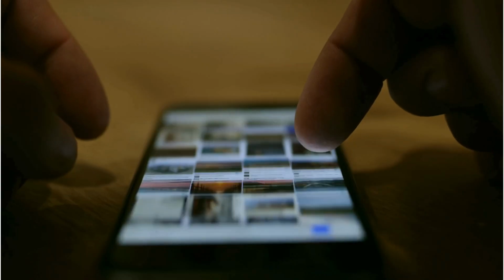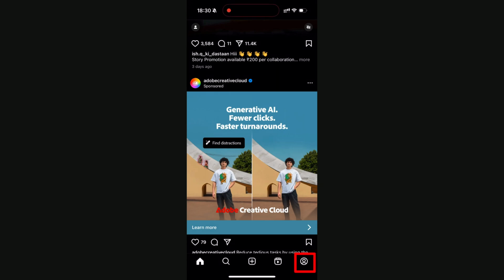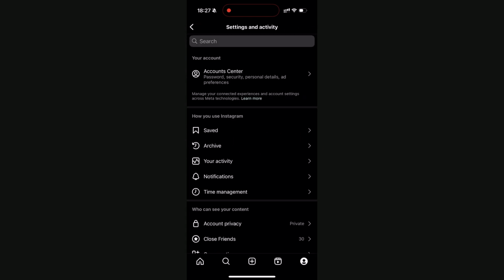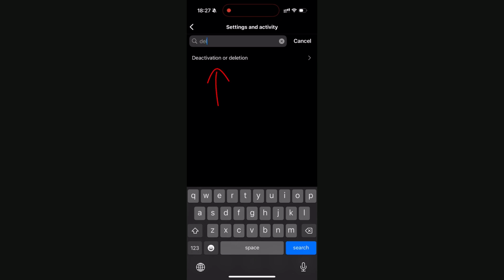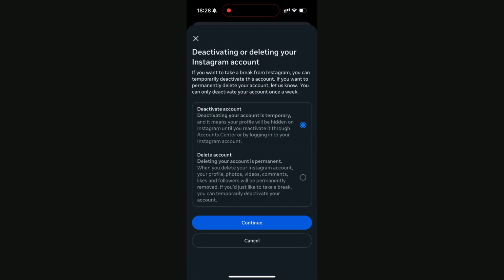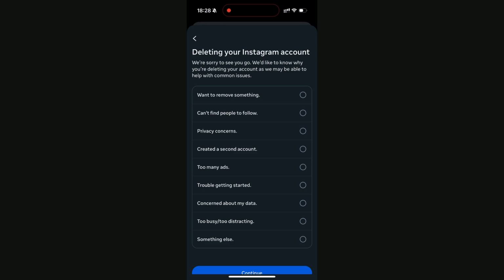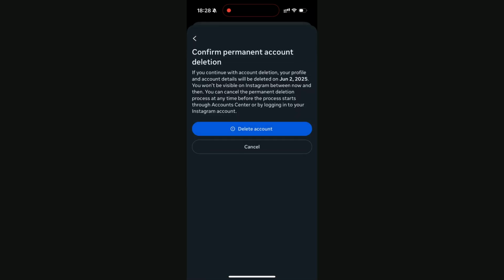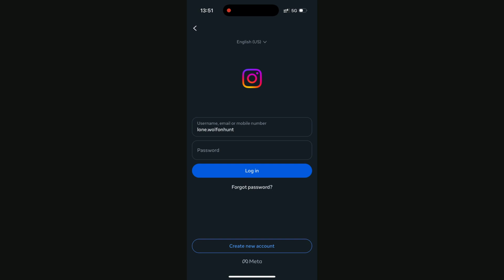How to Delete Instagram Account Permanently 2025 (Like Pro)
Tired of endless scrolling and want to take a break from Instagram for good? In this quick and easy guide, I’ll walk you through the latest 2025 method to permanently delete your Instagram account. From finding the hidden delete option to confirming your final step — this video has you covered.

⏳ Remember, Instagram gives you 30 days to change your mind, but if you're ready to move on, watch till the end and free yourself from the scroll loop.

RECOMMENDED DOWNLOADS